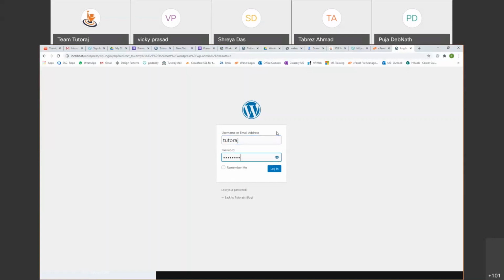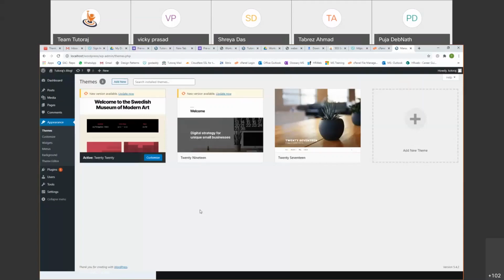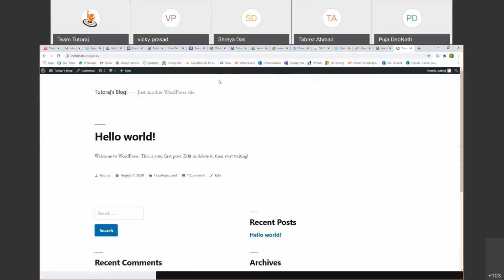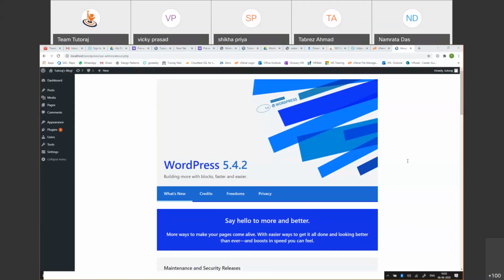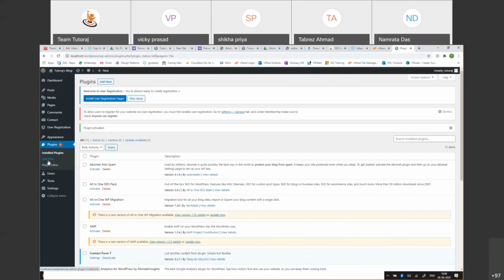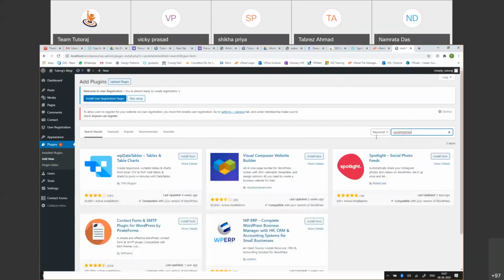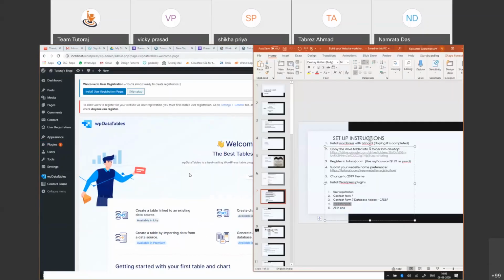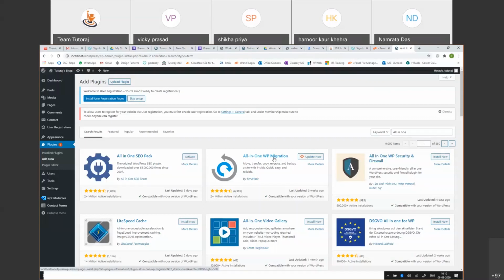How to set up WordPress in your PC or Laptop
Required plugins:
User registration
Contact form 7
Contact Form 7 Database Addon – CFDB7
wpdatatables